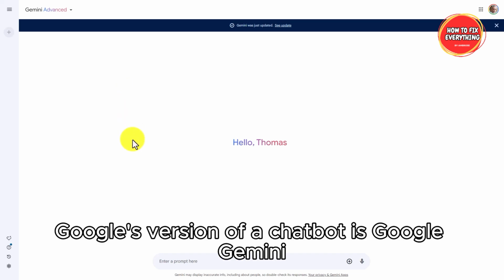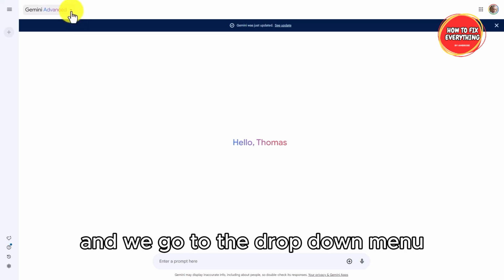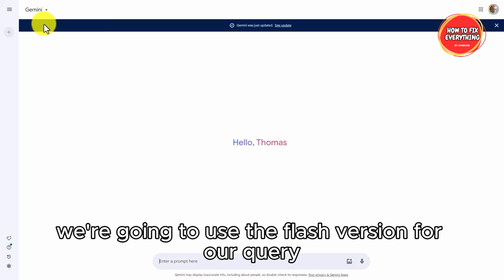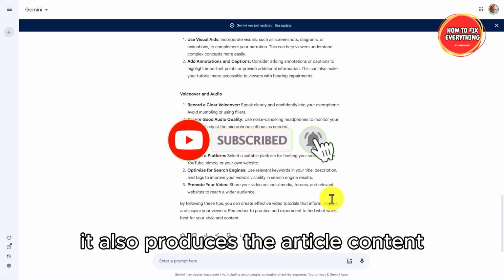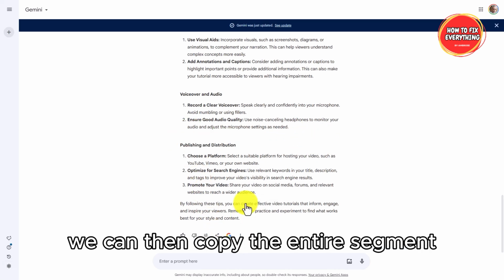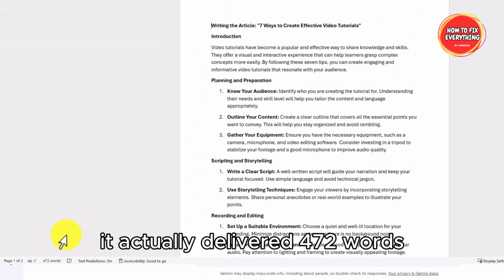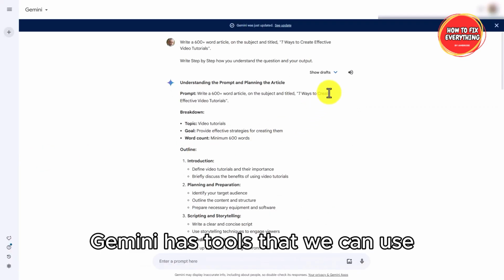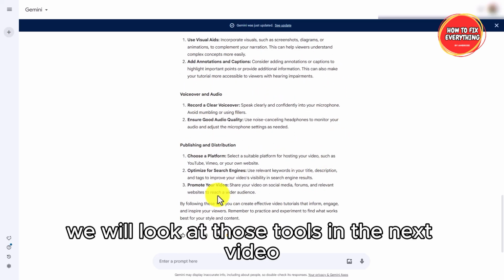How to Use Unstructured Prompts in Gemini AI | Beginner’s Tutorial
Learn how to use Google Gemini AI to generate content, including step-by-step instructions and full articles. This tutorial covers how to access Gemini at gemini.google.com, choose between free and paid versions, select the Flash engine, and enter your queries. You’ll also see how to copy content into your word processor and track word count for your outputs.

By the end of this video, you’ll understand how Google Gemini handles prompts, delivers content, and manages output length, providing a foundation for efficient content creation. Perfect for beginners, content creators, and anyone searching for how to use Google Gemini, Gemini AI tutorial, or AI content generation tools.